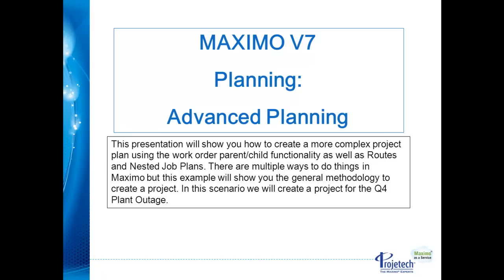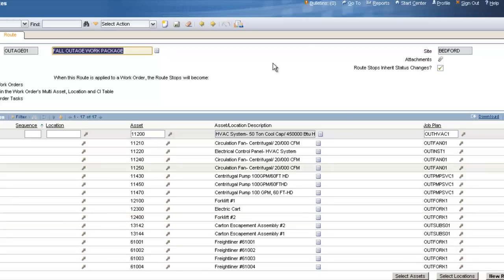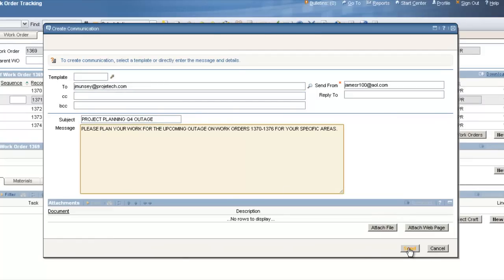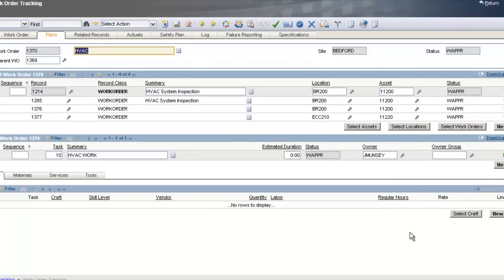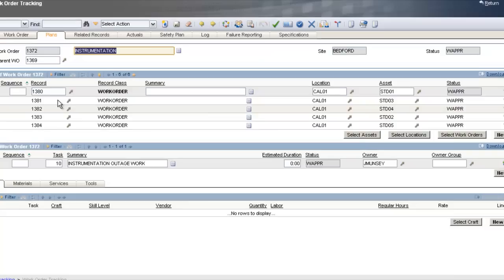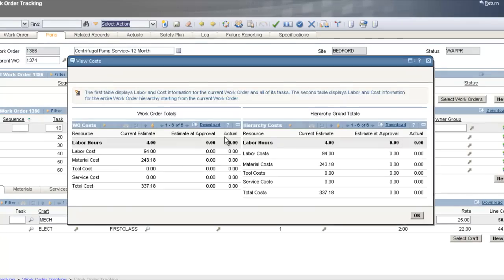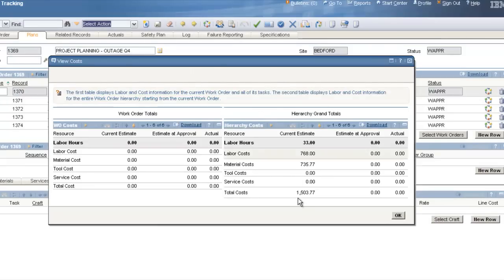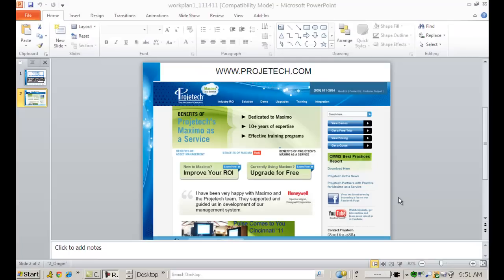Maximo v. 7.5 Project Planning Tips from Projetech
Maximo v. 7.5 Project Planning Tips